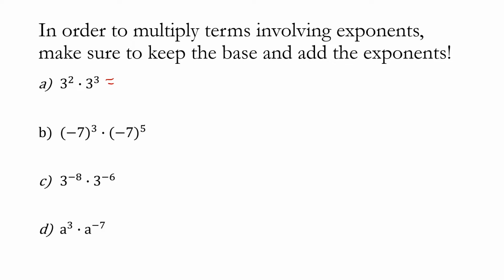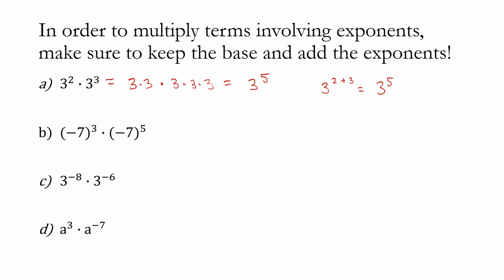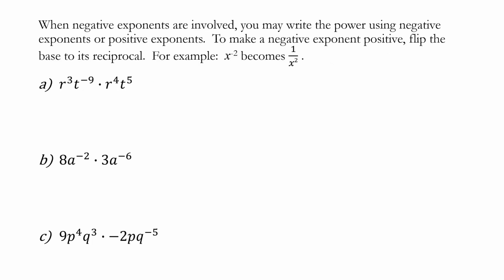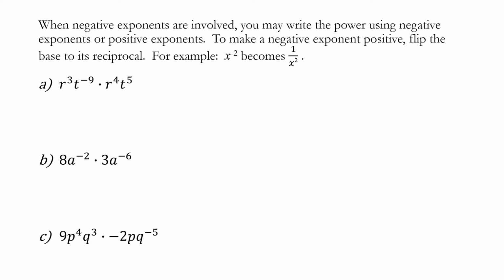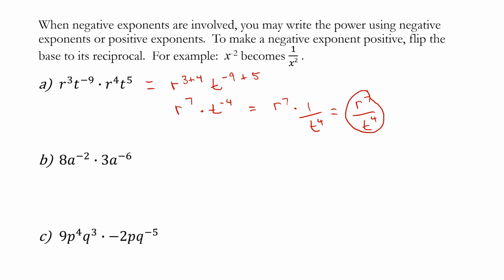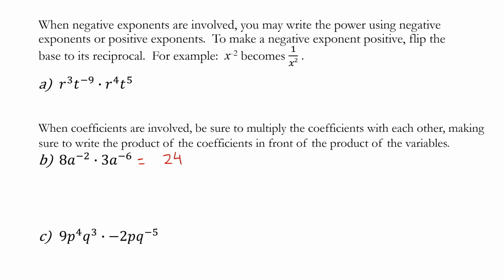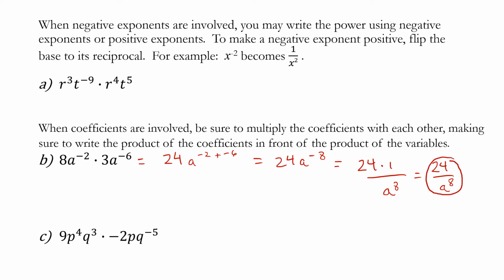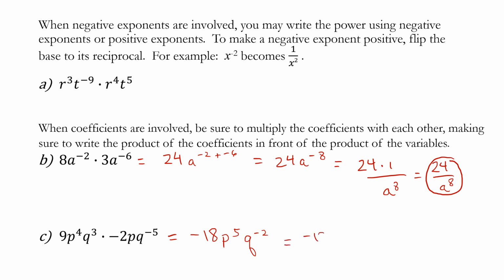Multiplying Exponential Expressions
Examples on how to multiply exponential expressions